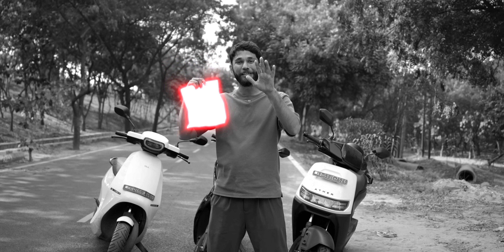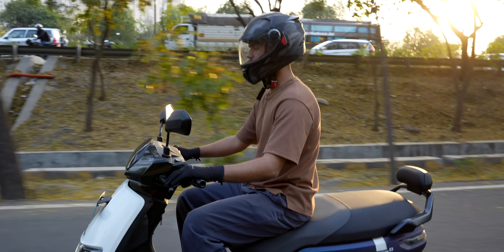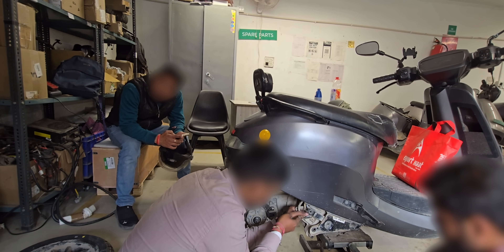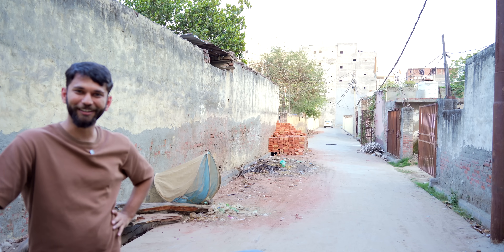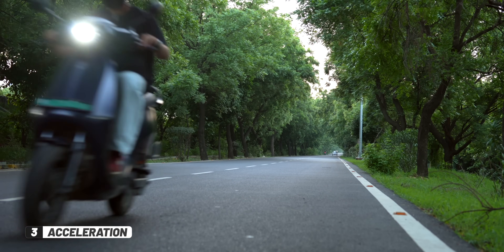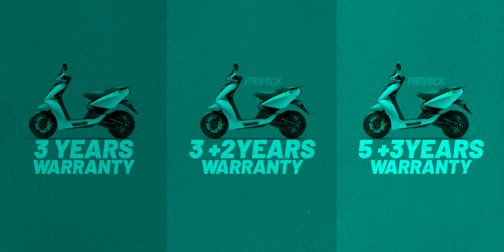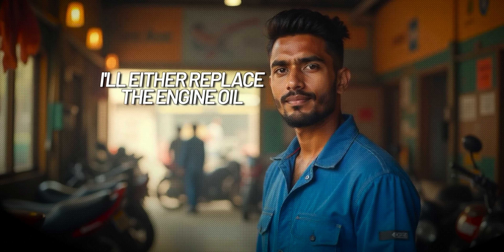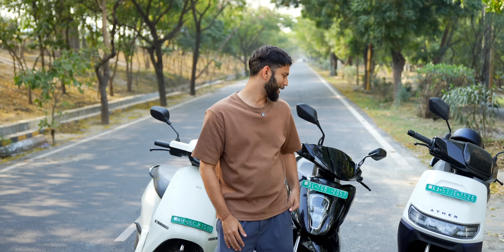The Real Truth of Using EV After 2 Years!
Dive deep into the real cost of owning an EV! We've spent a year riding the Ola S1 Pro, Ather 450X, and now the Ather Rizta, uncovering the hidden truths behind battery life, service costs, and those elusive range claims.

Is the promise of cheap electric rides a reality, or is there a costly catch lurking beneath the surface? Join us as we live-test battery health and expose the fine print of EV warranties.

🌟 Team TechWiser 🌟